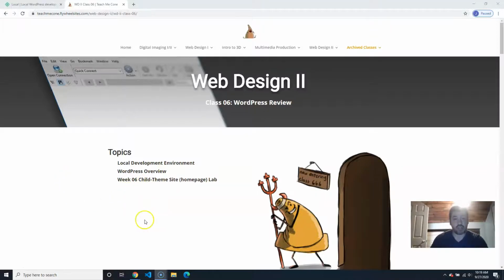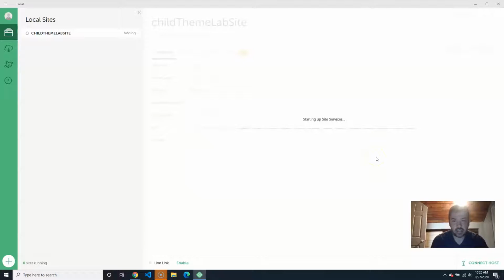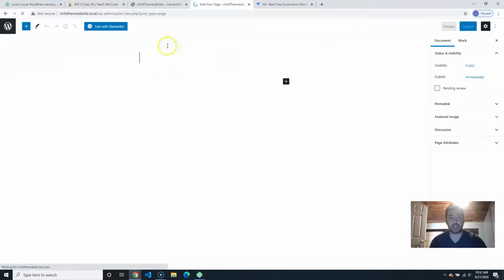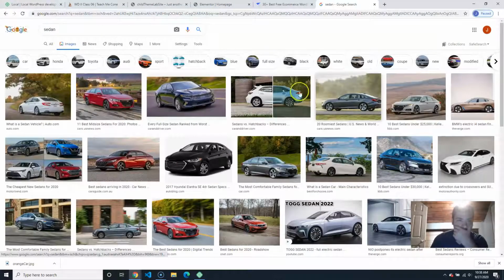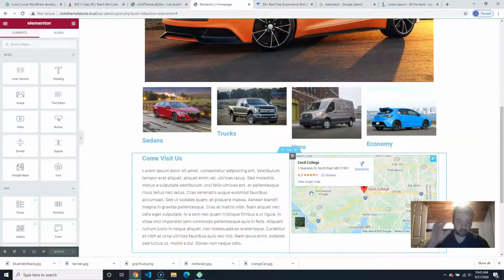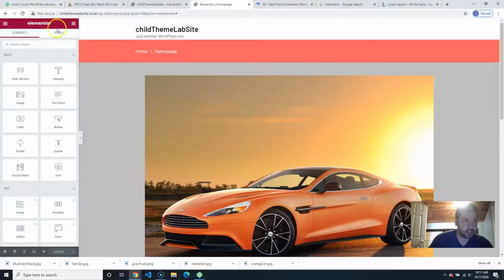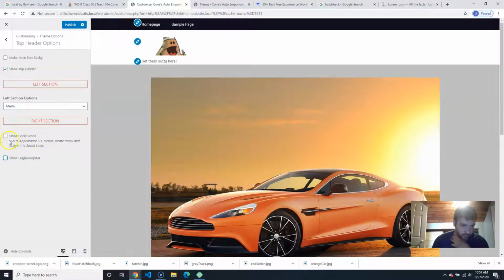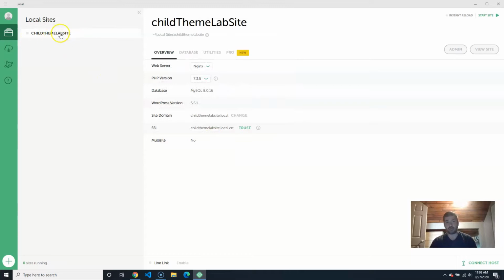Week 06 Child-Theme Site (homepage) Lab